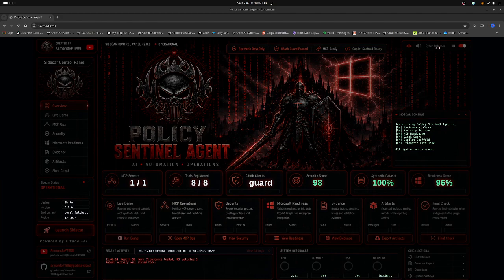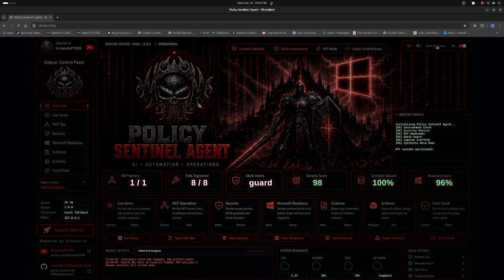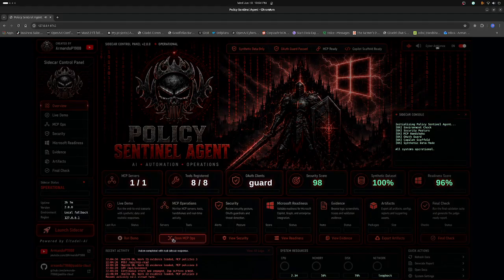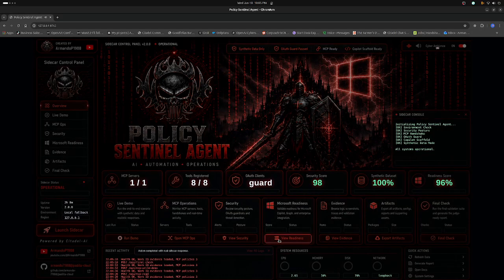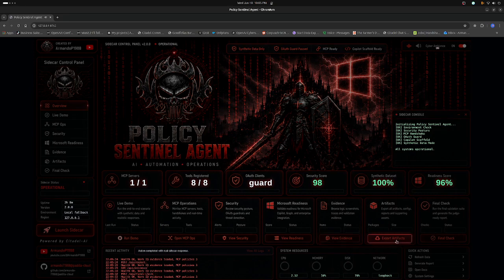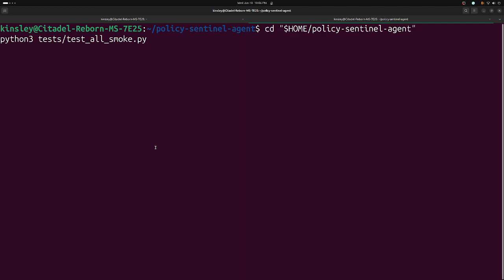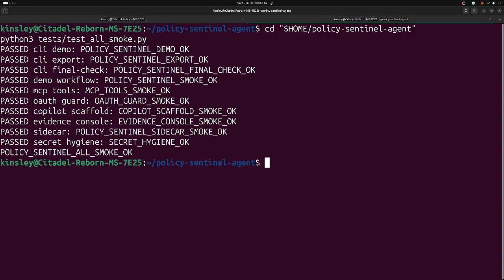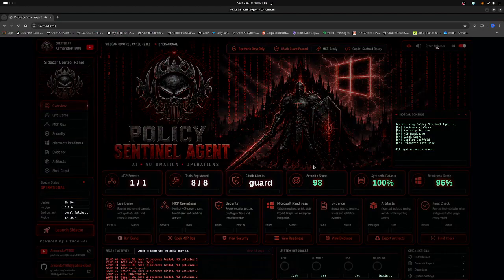Policy Sentinel Agent | Microsoft Agents League Hackathon | Enterprise Agents + Work IQ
Policy Sentinel Agent is my Enterprise Agents submission for the Microsoft Agents League Hackathon.

This project turns synthetic enterprise policy review into a safe, auditable agent workflow. It aligns with Microsoft Work IQ by organizing workplace policy knowledge, governance signals, readiness checks, and safety posture into a judge-verifiable console.

The demo includes a polished loopback-only sidecar dashboard, MCP-style read/write tools over synthetic data, OAuth guard scaffolding, Microsoft 365 Copilot-ready declarative agent scaffolding, artifact export, final readiness checks, and automated secret hygiene proof.

Policy Sentinel Agent does not use real tenant data, private customer content, or live credentials. The full workflow runs locally with deterministic fallback and a complete smoke suite ending in:

POLICY_SENTINEL_ALL_SMOKE_OK

Frozen release tag:
policy-sentinel-sidecar-freeze

Built for:
Microsoft Agents League Hackathon

Track:
Enterprise Agents

Microsoft IQ layer:
Work IQ